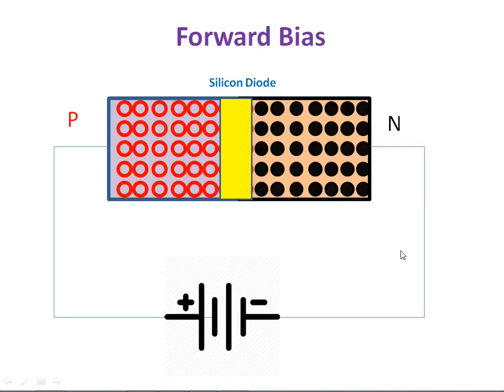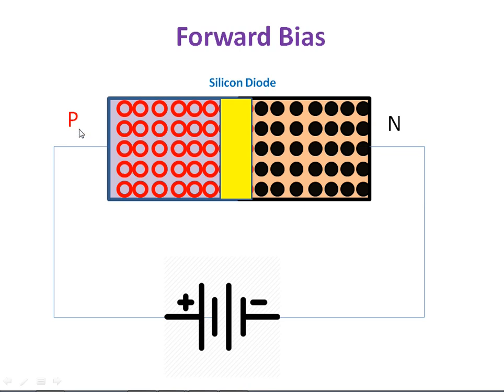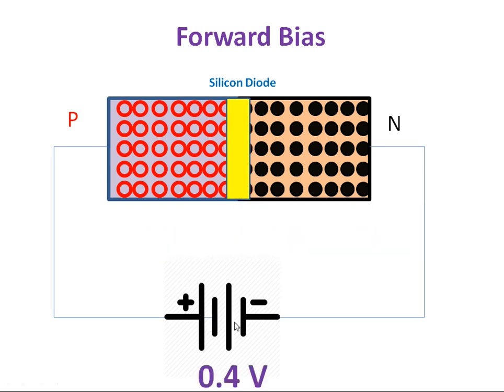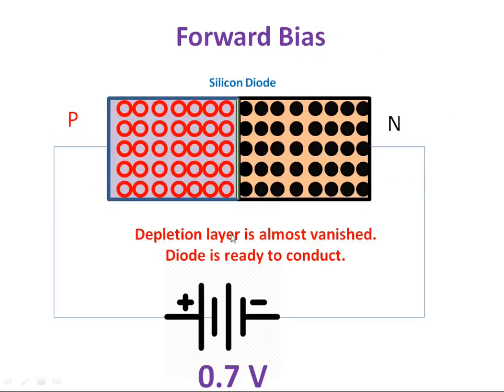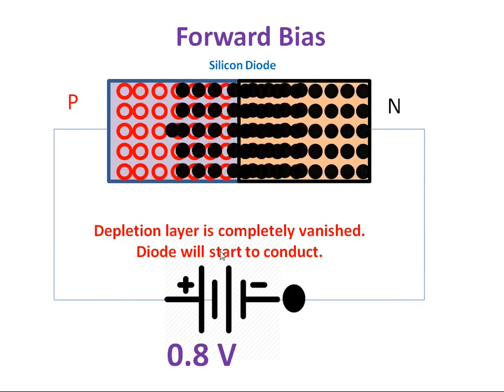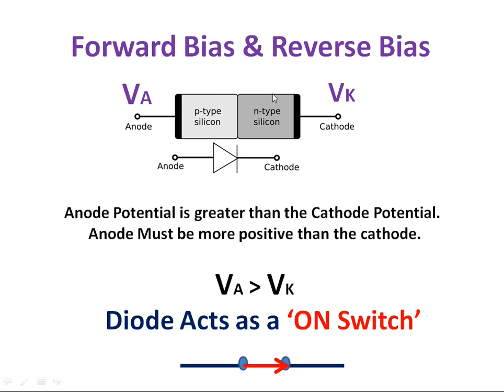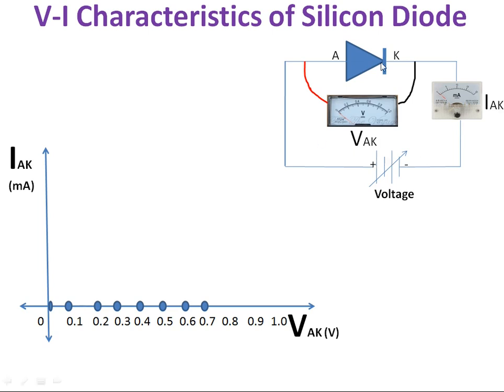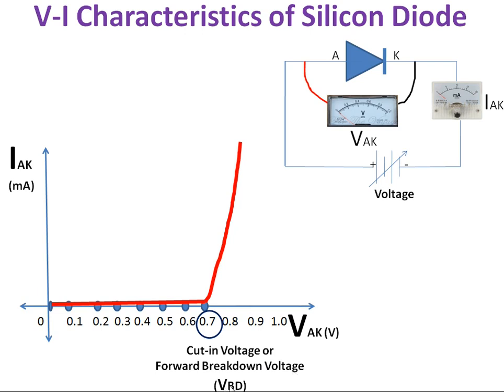Lecture 7 Forward Bias VI characteristics of Diode